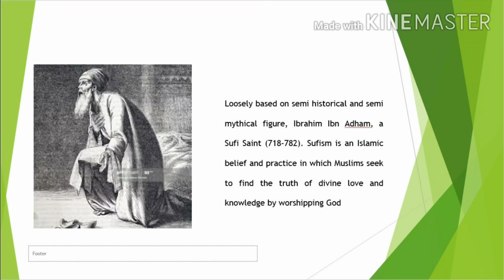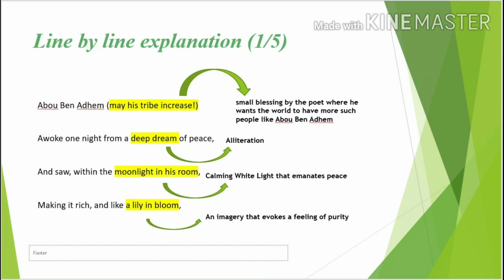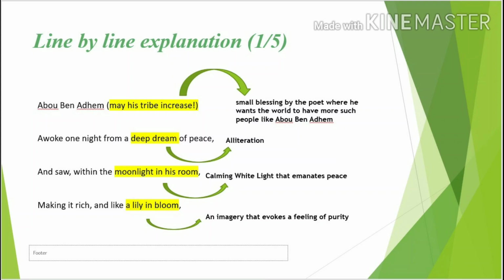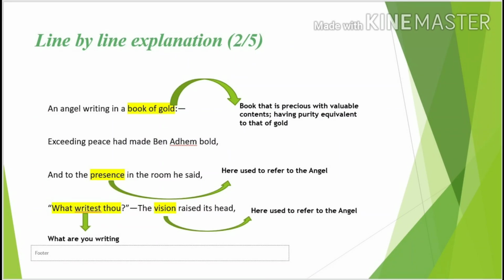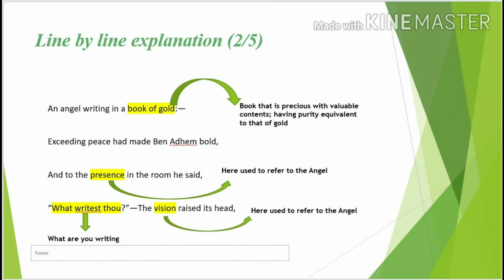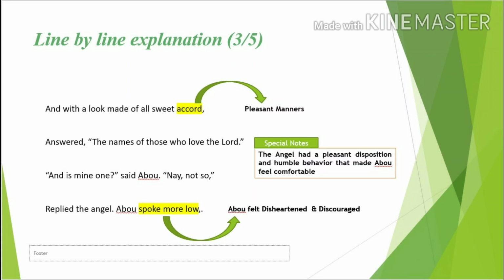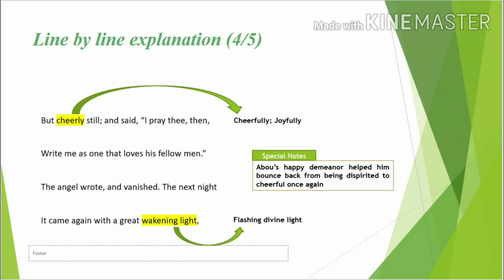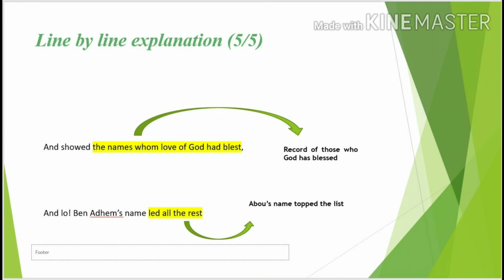ABOU BEN ADHEM BY LEIGH HUNT|ICSE POEM|FULL VIDEO|ANALYSIS, EXPLANATION, DETAILED STUDY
Detailed study of Abou Ben ADHEM by Leigh Hunt